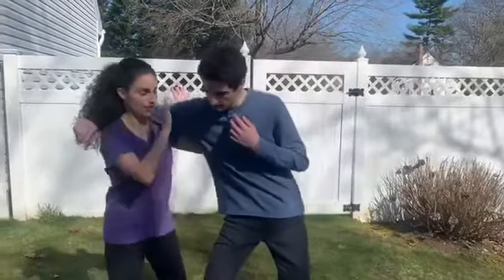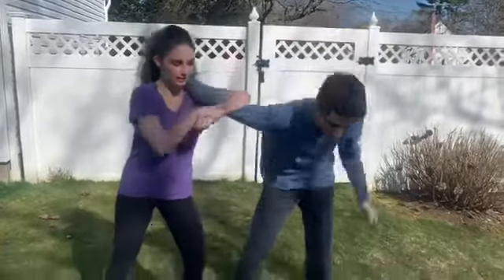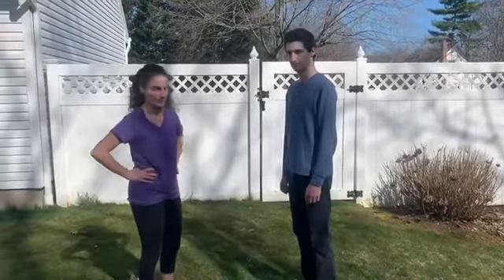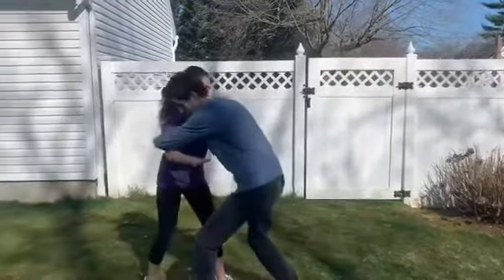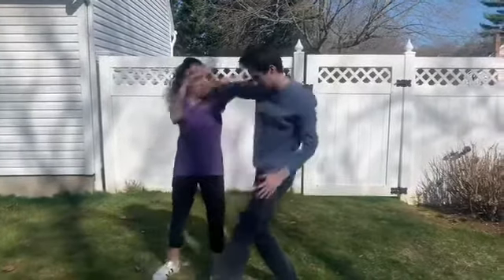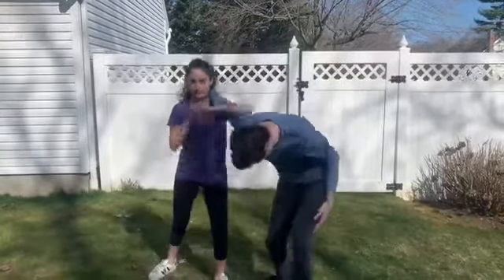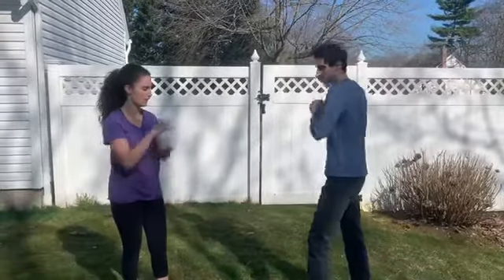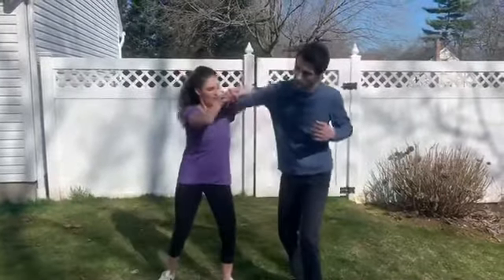Lesson # 3 Little Samurais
Sensei Savanna & Christian